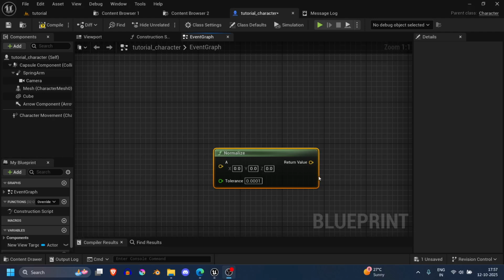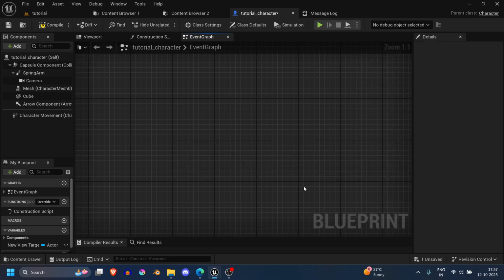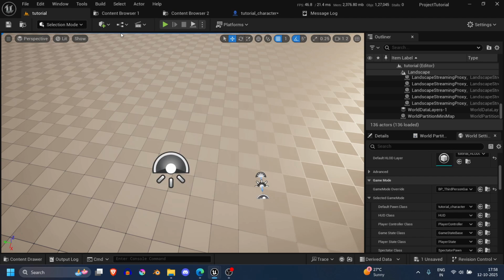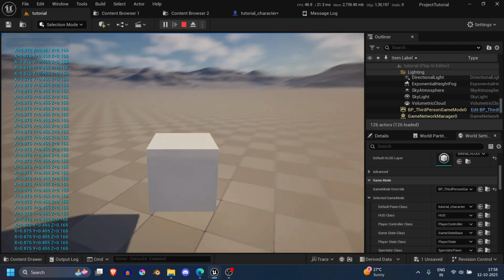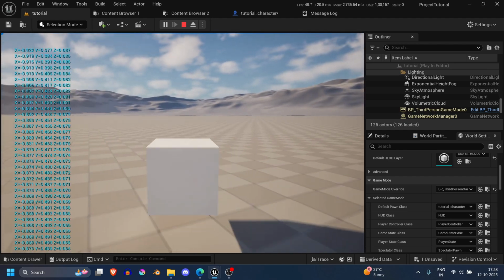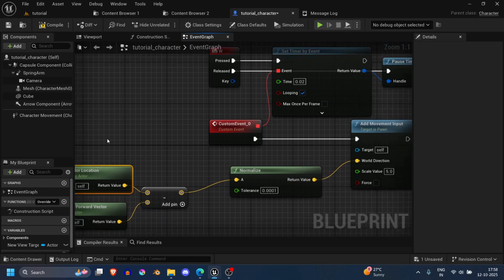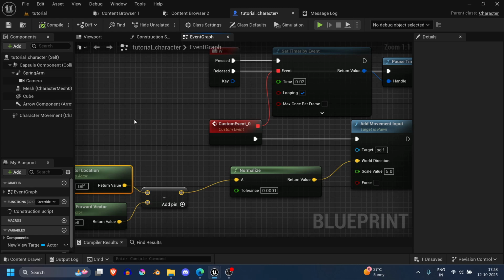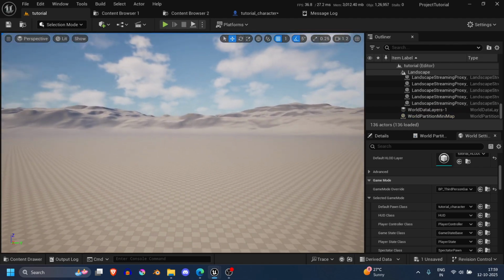Why Does This Always Stay the Same Length in UE5? (Normalize Vector)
In this Unreal Engine 5 tutorial, we’ll learn how to use the Normalize Vector node in Blueprints.
This node converts any vector into a unit vector (length = 1), which is especially useful for:

Getting clean movement directions

Handling character aiming and camera facing

Normalizing physics forces for consistent results

By the end of this video, you’ll know exactly how to apply vector normalization in your own projects.